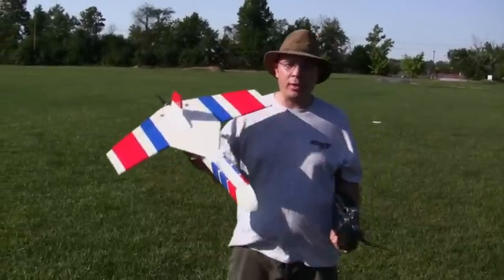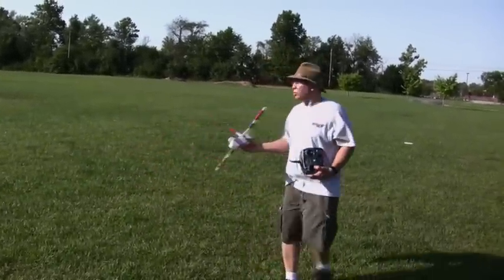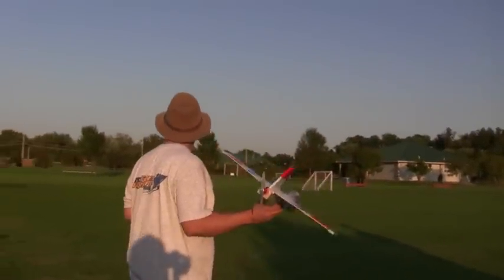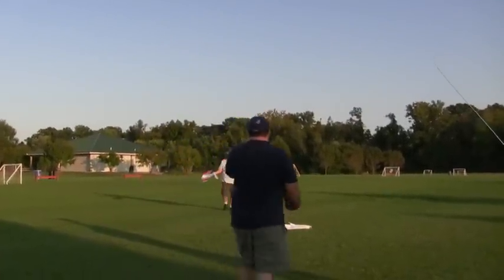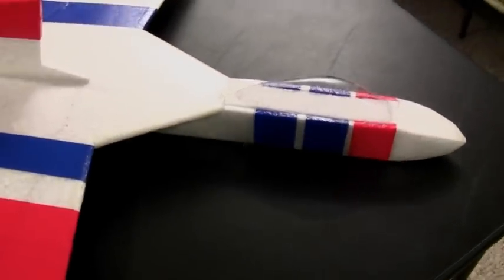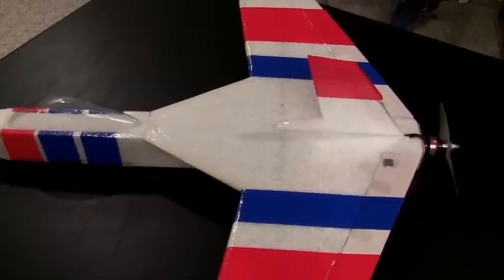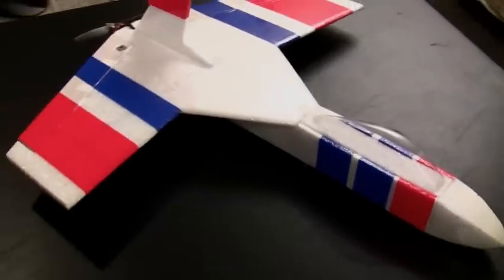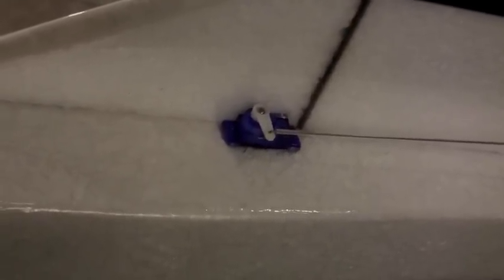rcFoamFighters Mini Dragon Forward Swept Wing Maiden Flights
Mini Dragon Forward Swept Wing  Maiden Flights includes:

Maiden Flight,  First day testing and crash

Closer look at the Mini Dragon

Changes to be made to plane

Conclusion